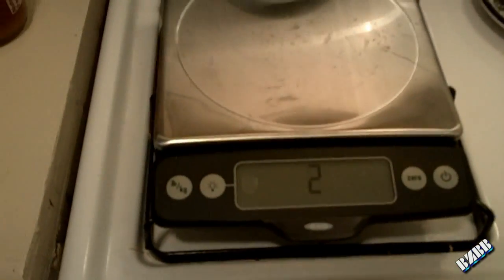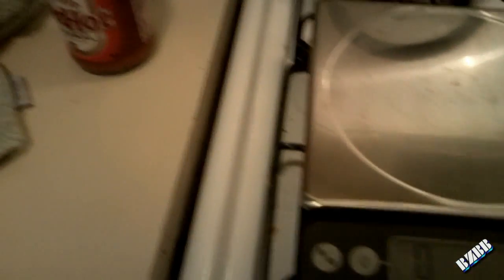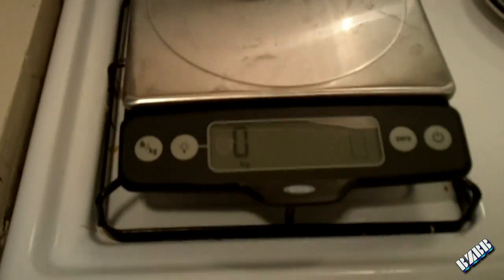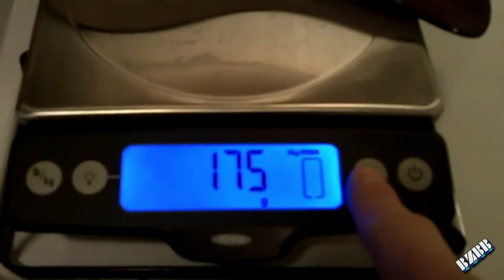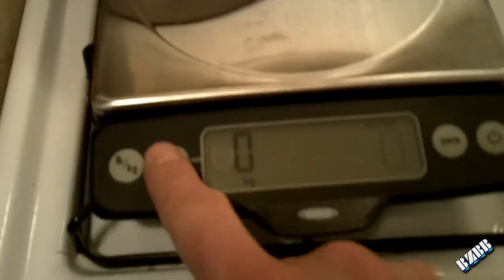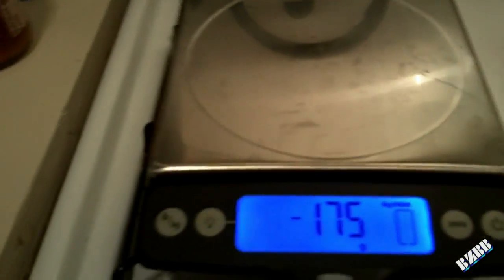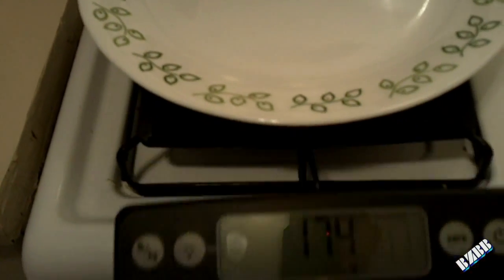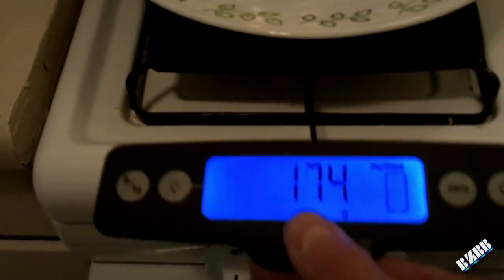My Food Scale Will Solve Your Problems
This is my awesome new food scale. A bit pricey but good features and it will last a long time.

The music is my original composition created using production software. The voice in the music is my own altered by pitch correction software. The actor in the video is myself. I created the graphics using video editing software. The exercise routine was developed based upon my own experience.